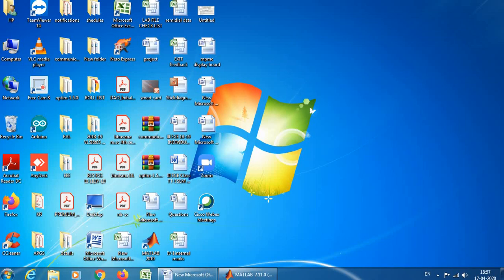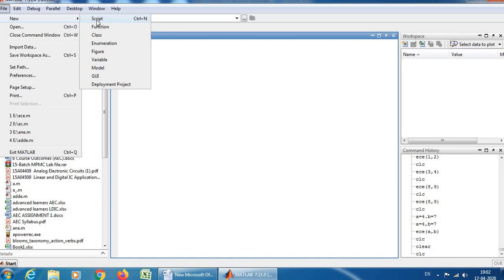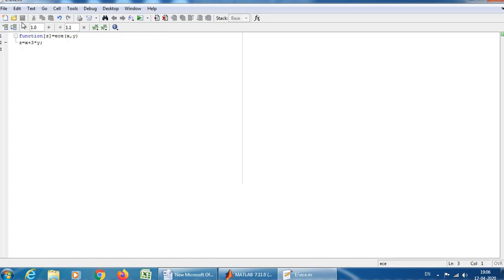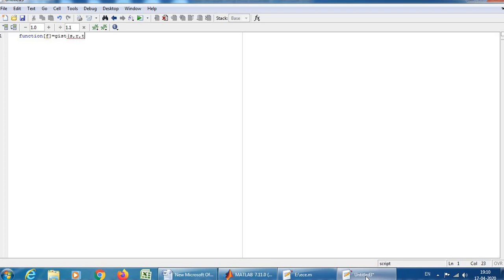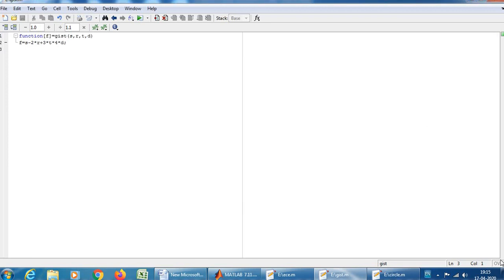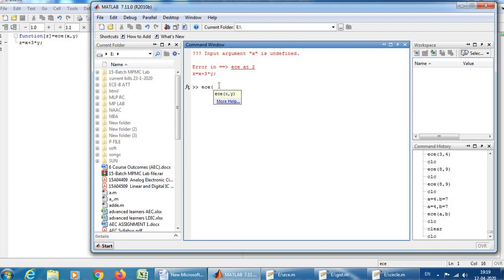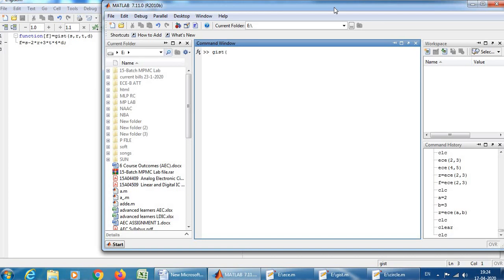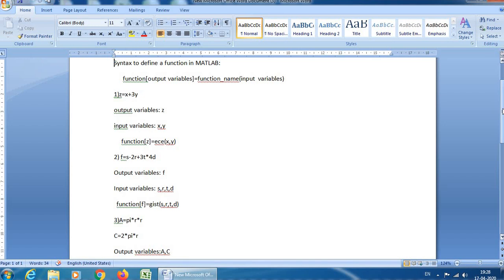2 MATLAB Functons part 2